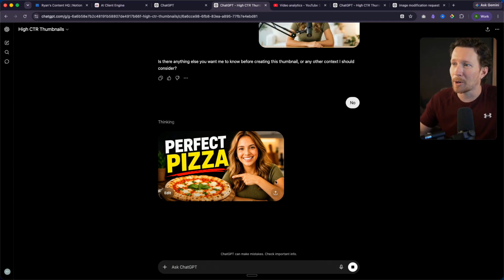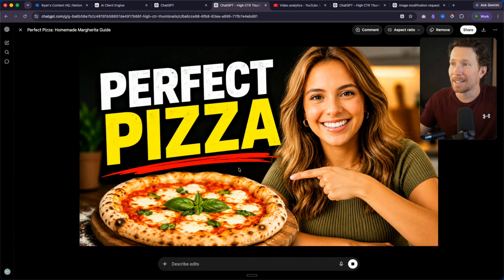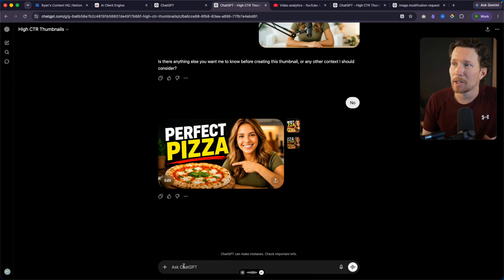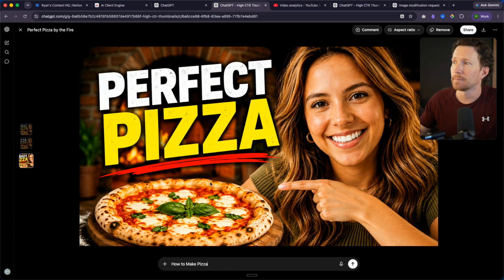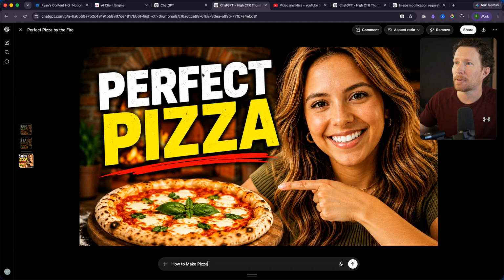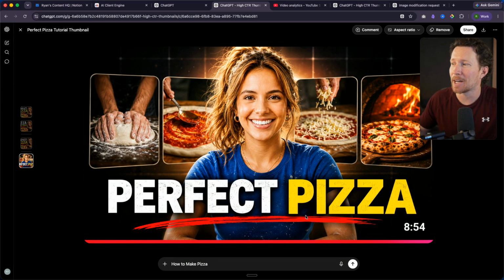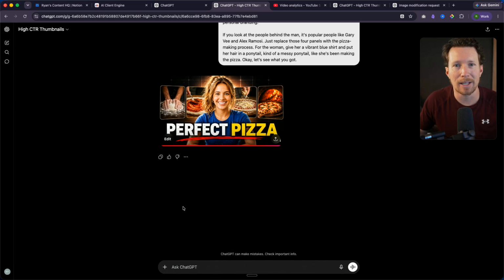How to Make a YouTube Thumbnail with AI (100% FREE)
If you make better thumbnails, you'll get more views. But now you can do it with AI tools Chat GPT (using GPT Image 2).